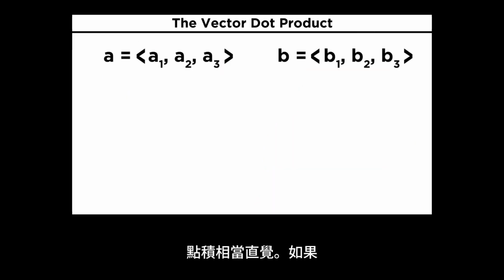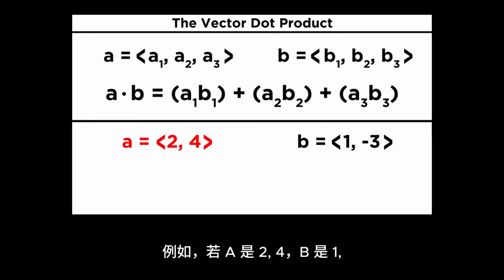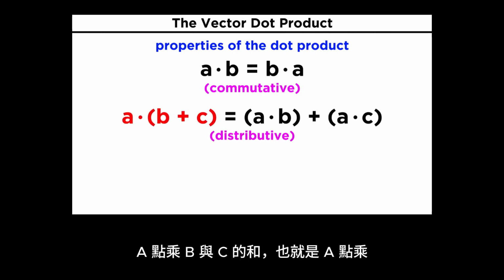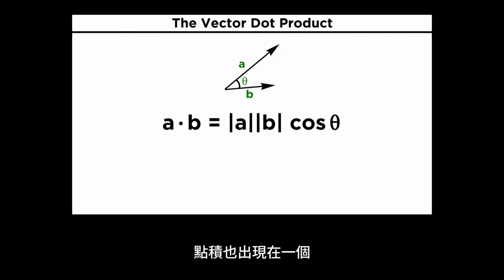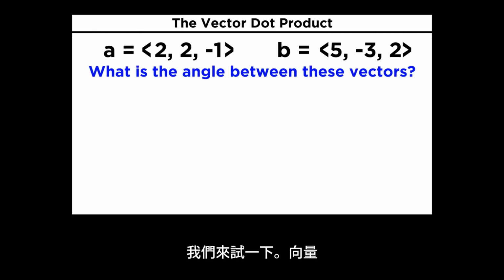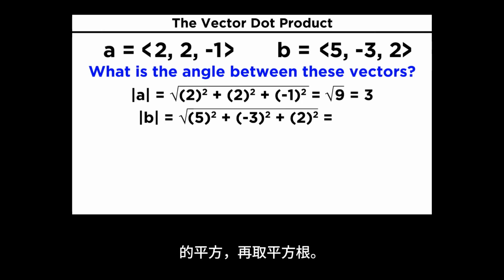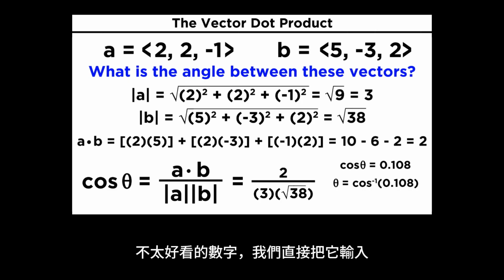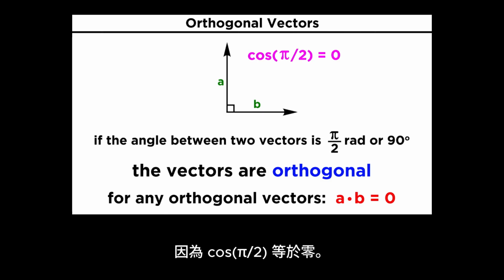Vector Dot Product 點積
在本支影片中，我們將用最直觀、最容易理解的方式，帶你徹底搞懂向量「點積」的本質！
我們不只會教你套公式，更會從「幾何幾何意義」與「代數計算」雙管齊下，讓你一眼看穿點積在運算時，背後到底代表什麼物理意義。無論你是正在學習線性代數的學生、想跨入 3D 遊戲開發的工程師，還是對機器學習感興趣的自學者，這堂課都將為你奠定最紮實的數學地基！